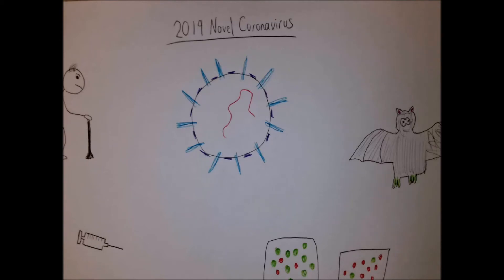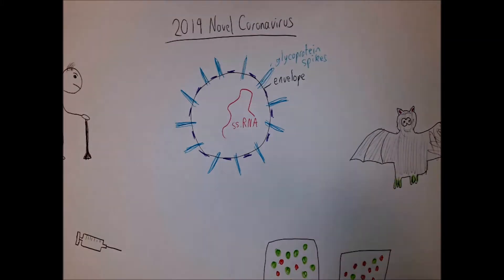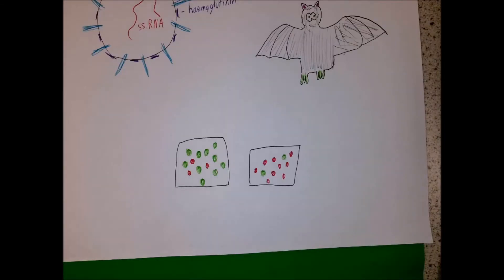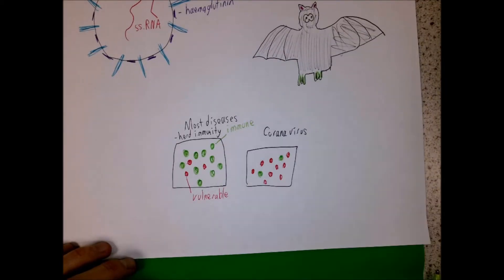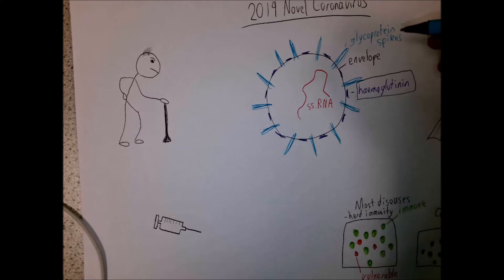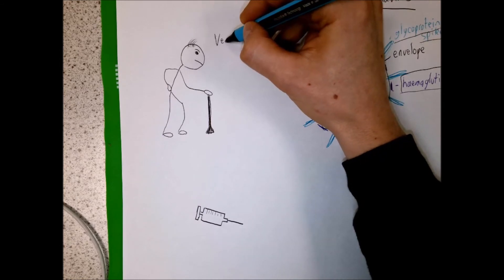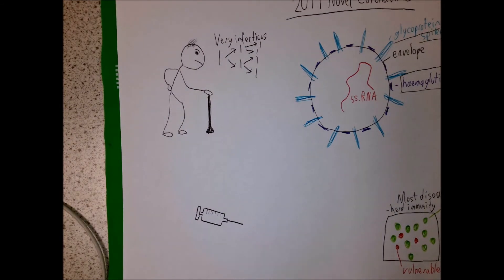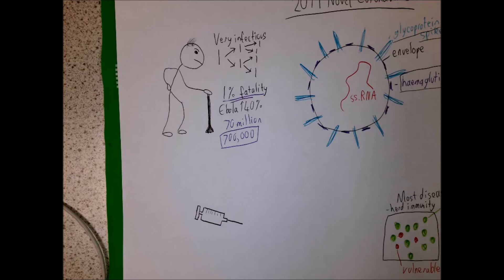Coronavirus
Explanation of coronavirus origins, why it's a concern and how we might develop a vaccine agains it.